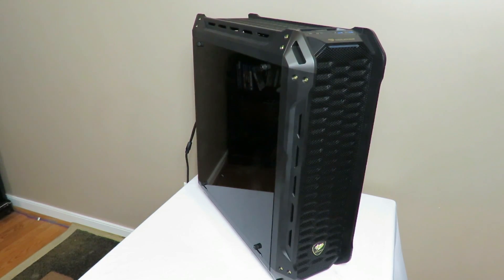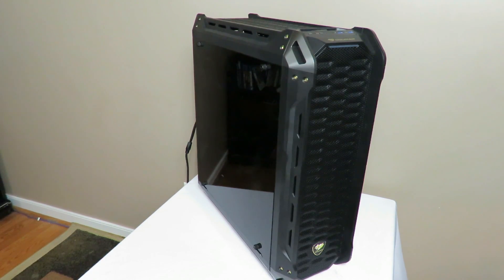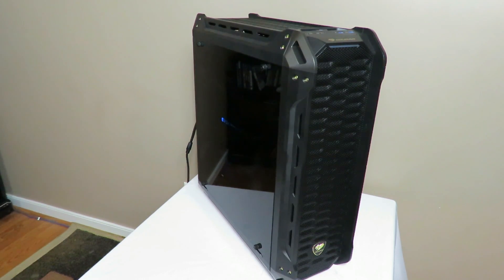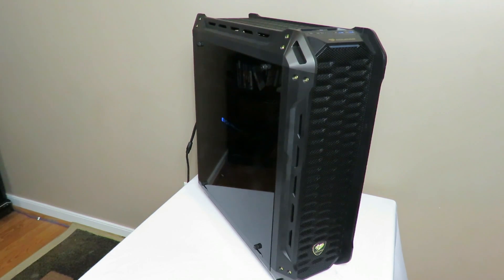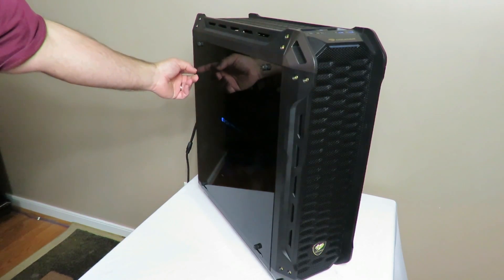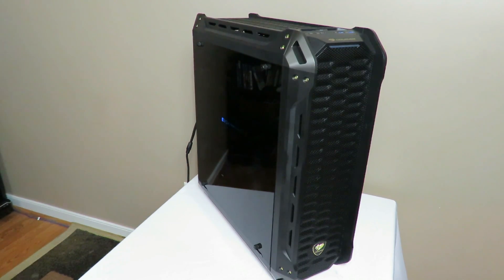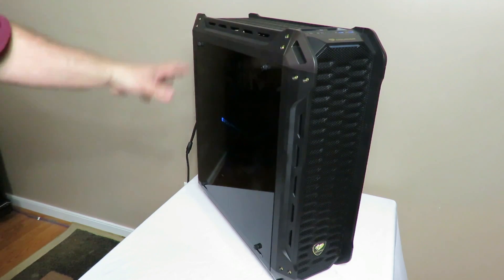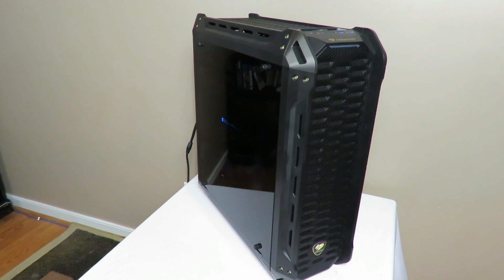How loud is the Cougar Panzer Case?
Hey guys, in this video you can hear just how loud/quiet the Cougar Panzer case is.

Check out the build specs:
Cougar Panzer Case
EVGA GTX1070 FTW Video card
Western Digital WD Blue 500GB